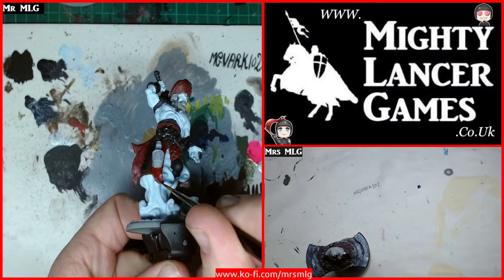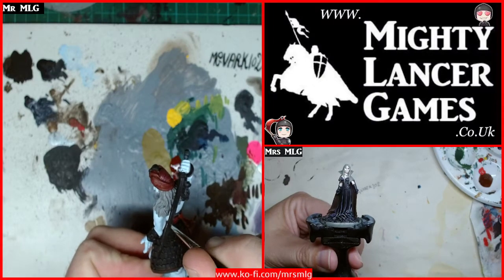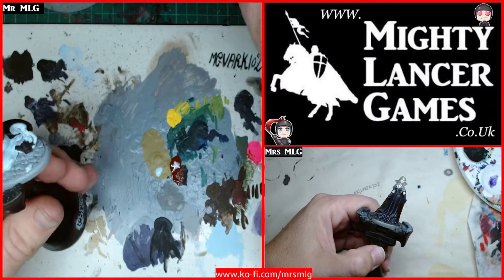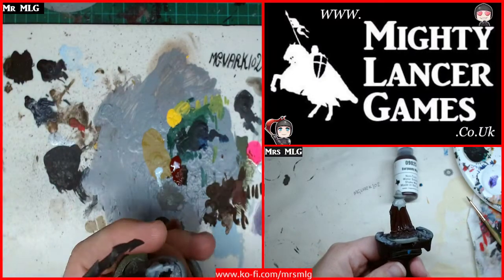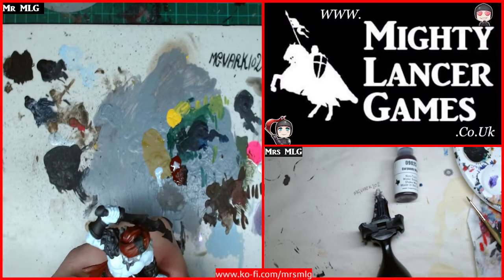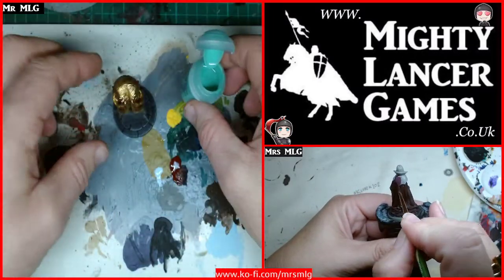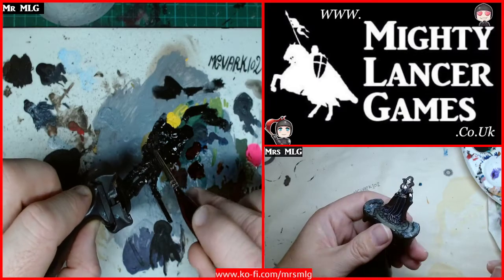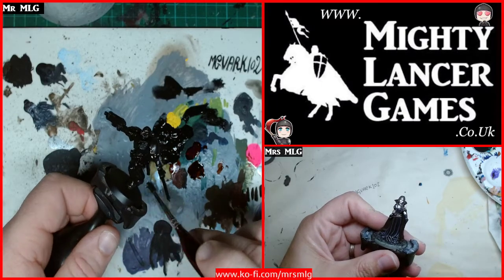Genie & Vampire On Two Paint Tuesday - Painting Miniatures | Live Painting & Chat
Mr & Mrs MLG both paint on Two Paint Tuesday. Mr MLG is painting a Reaper Miniatures Genie and Mrs MLG a female Vampire.
Join us live to join in the chat on our Twitch channel